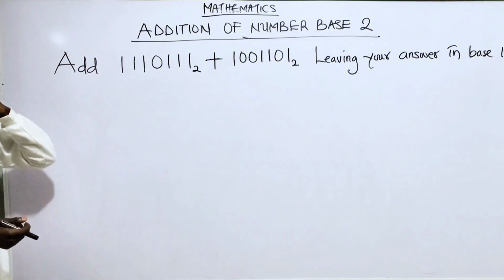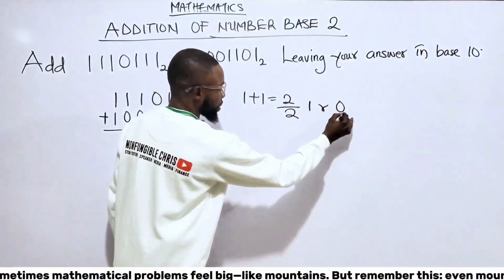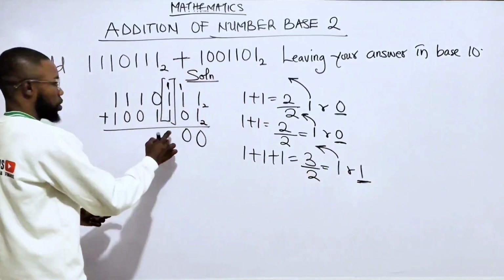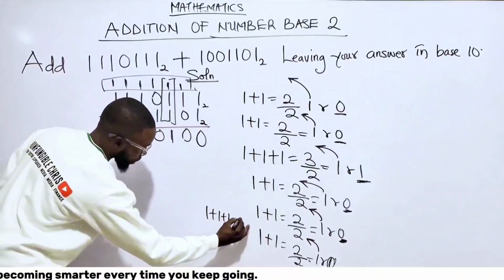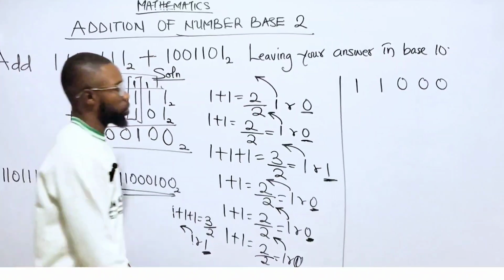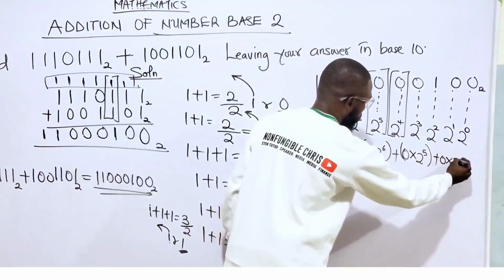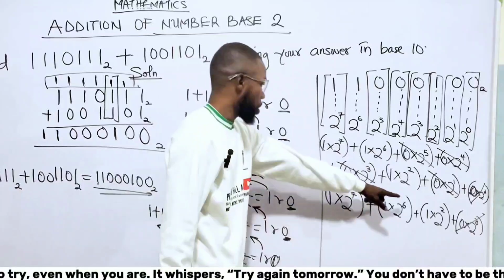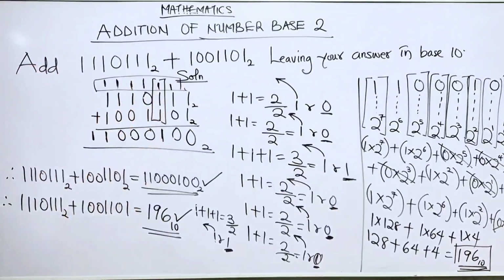ADDITION OF BINARY NUMBERS:(Base 2) FOR YEAR 7 | Part 1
"Welcome to our binary basics series! In this video, we'll explore the fundamentals of binary numbers and learn how to add them together. Binary is the language of computers, and understanding how to work with binary numbers is essential for any aspiring coder or computer scientist.

In this video, we'll cover:

- What are binary numbers and how do they work?
- How to add binary numbers using the column method
- Examples and practice questions to help you get started

Whether you're a student looking to learn more about computer science or just curious about binary numbers, this video is perfect for you. So let's dive in and explore the world of binary!